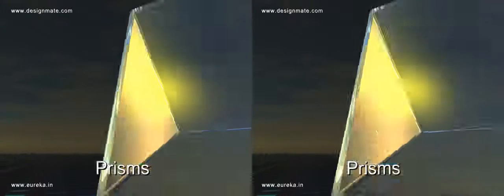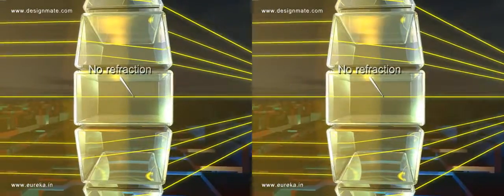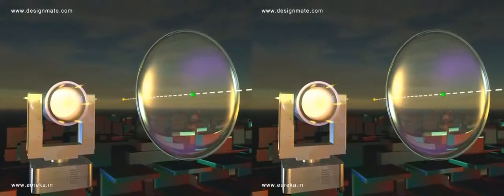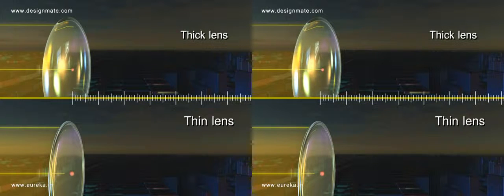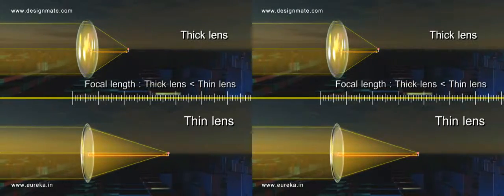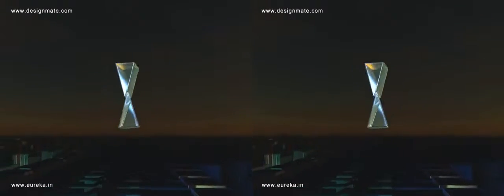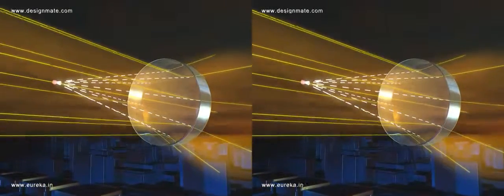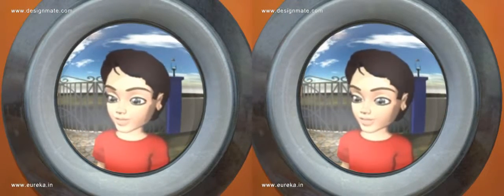Eureka 3D SBS Demo - Physics Lenses